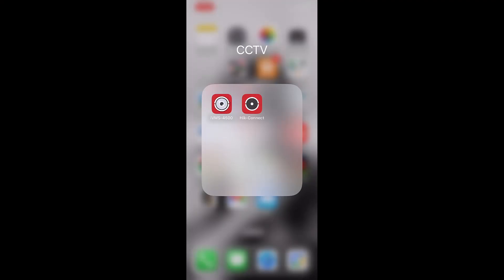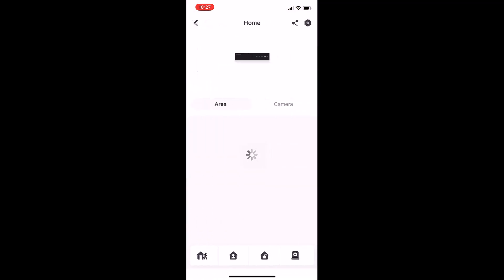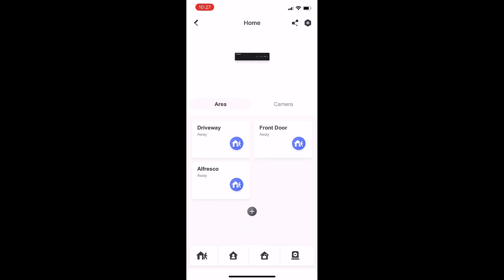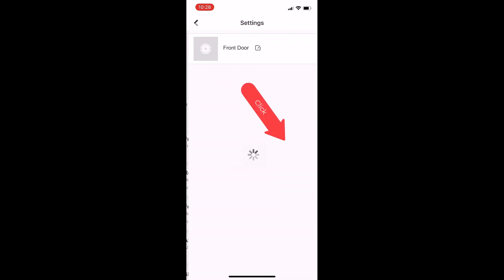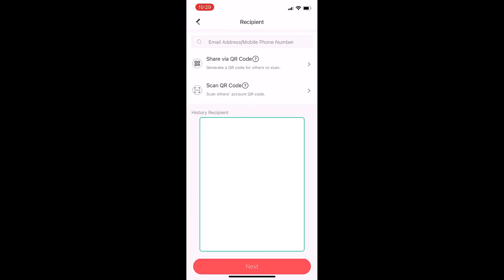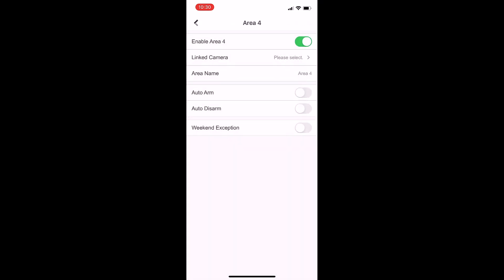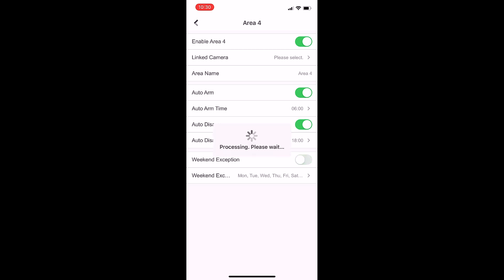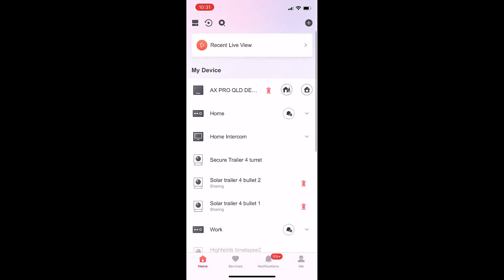How to use Hik Connect app new version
This is a 5 min video on how to navigate the Hik-Connect app to help with Acusense cameras.
The video will teach you how to arm and disarm, set up schedules and create areas.